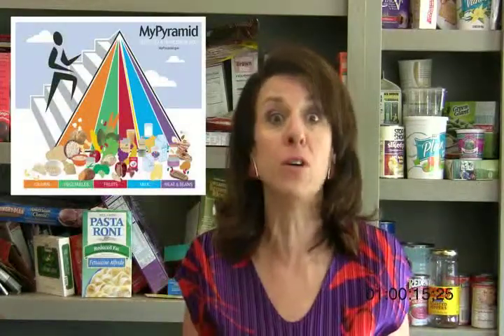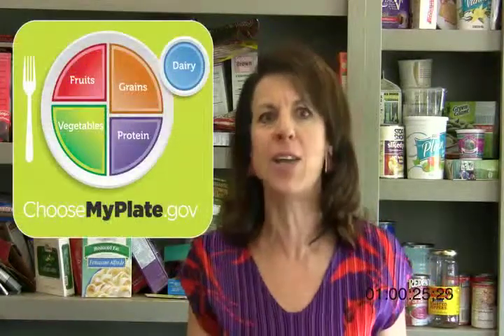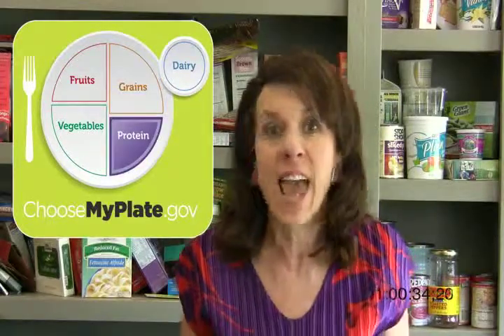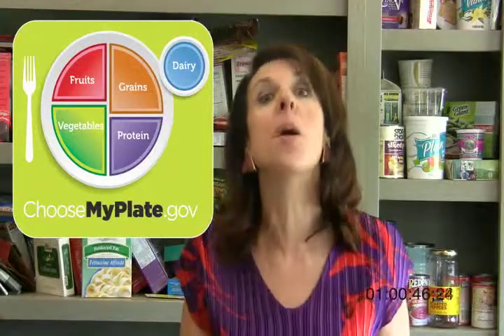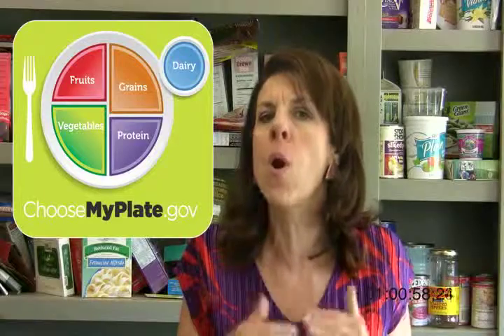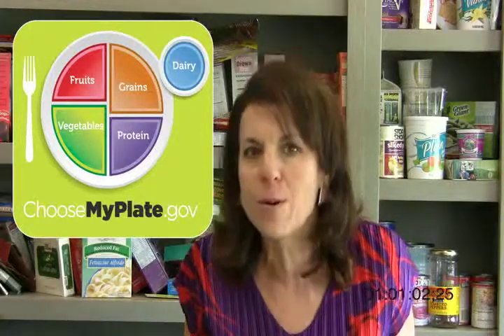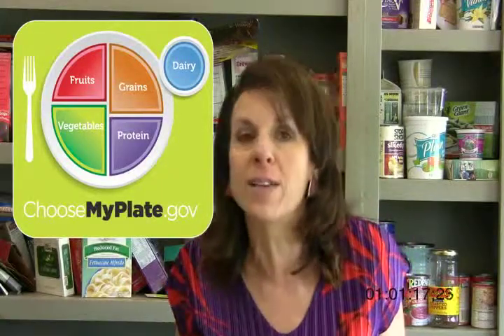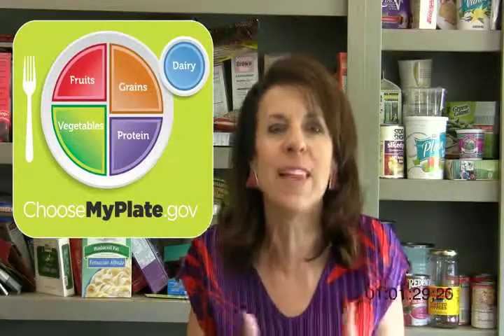BUHLC #7: MyPlate Challenge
In this video, Professor Joan Salge Blake announces this week's Healthy Lifestyle Challenge. To view more details of the challenge & to learn how to enter into this week's raffle, visit Sargent College's blog